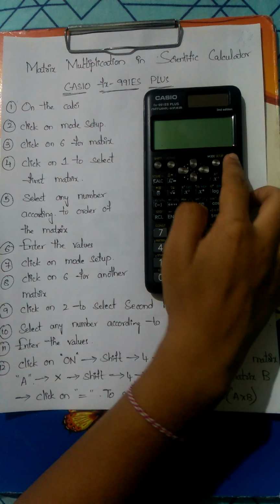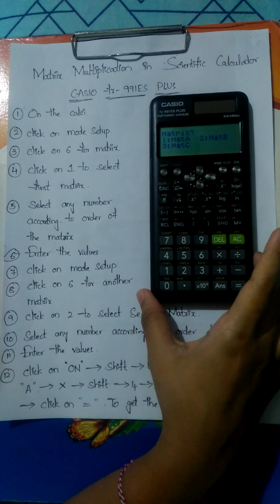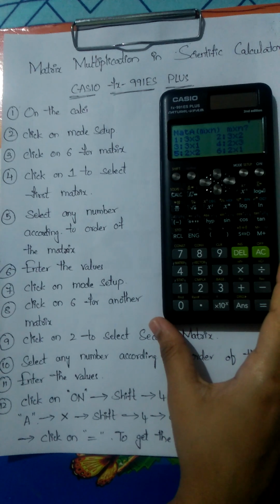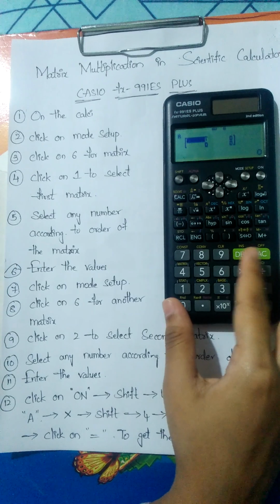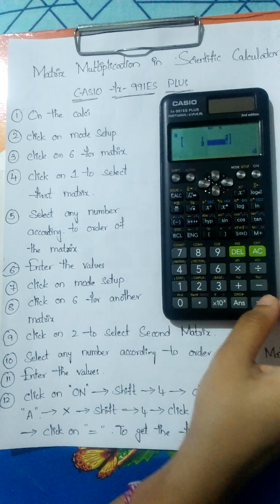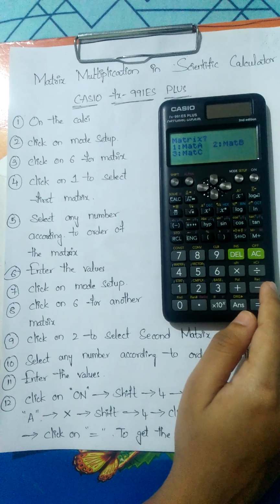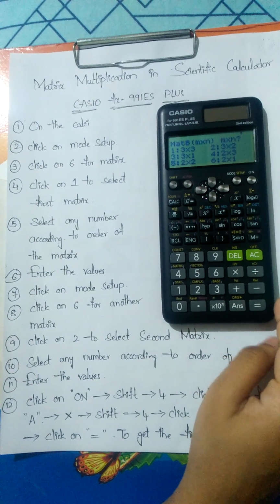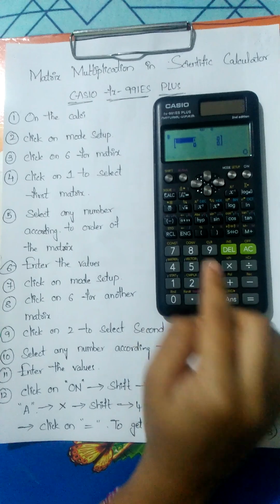Matrix Multiplication in CASIO FX-991 ES PLUS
In this video I have explained about how to do Matrix Multiplication in CASIO FX-991 ES PLUS and i have given steps so ,that it will be easy to check if you miss any step while watching to video.

UNIT-1 Matrices ⬆️